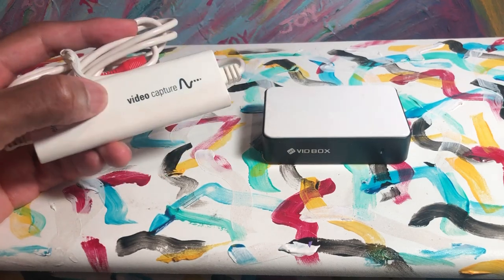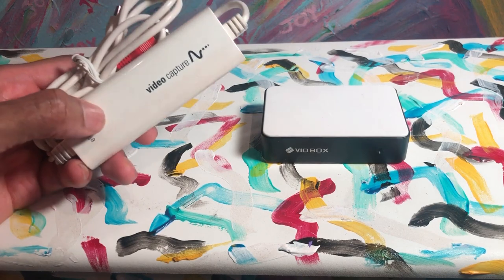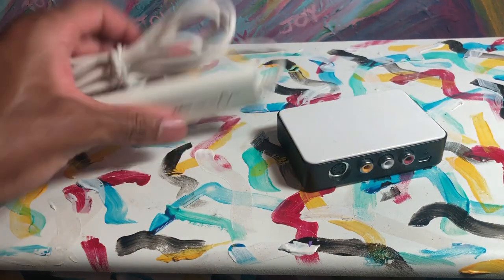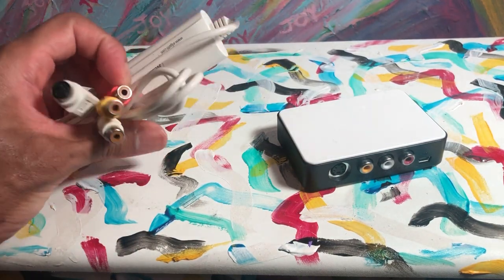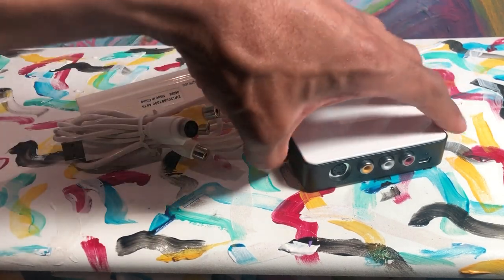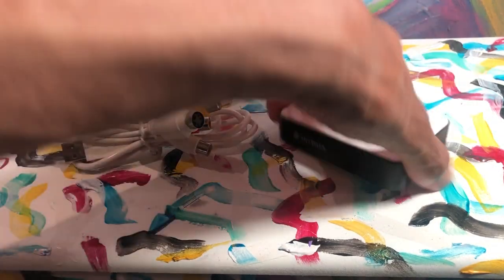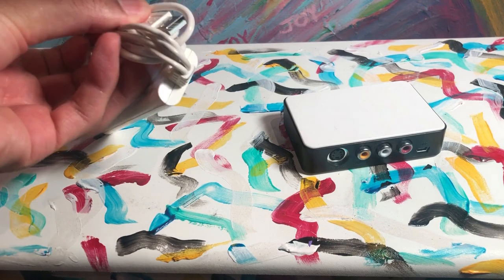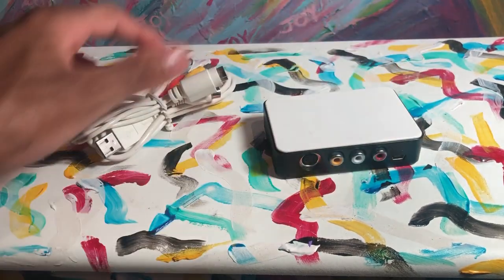REVIEW - VIDBOX VS Elgato Video Capture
let's get digital…
VIDBOX Video Conversion Suite VS Elgato Video Capture – USB 2.0 Capture Card Device, Easy to Use, Convert Analog to Digital, with VHS VCR TV to DVD Adapter, for Mac, Windows or iPad
Amazon Finds…

wanna be a part of the fun? 🤩 drop a message!

with the help of the sony a7sii, apple iphone x, rarevision vhs iphone app & sony rx0ii back-bone ribcage adapter

xbox dreamcontroller
8bitdo sn30 pro controller

geekhom spatulas
calphalon pan
smart waterh bottle

portable fan
kingcamp folding table
anker mini portable charger
anker powercore portable charger
flameless candles
white fairy lights

// EQUIPMENT/SOFTWARE
(what’s used to make these videos)
sony a7sii
sony rx0ii modified back-bone ribcage adapter
dji osmo pocket
apple iphone x
canon 24-105 l lens
rode videomic pro+
adobe premiere pro
adobe photoshop
apple logic pro

// MAIL
(send a postcard or something to check out!)
Steven Allen
Prillen
450 Lexington Avenue #1304